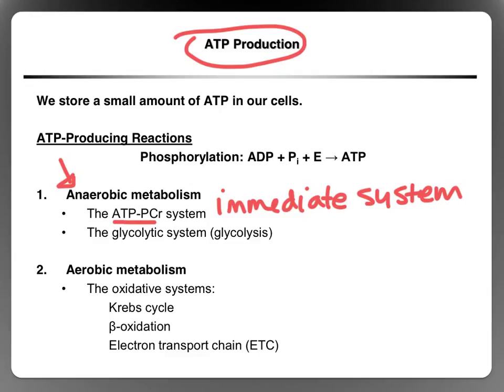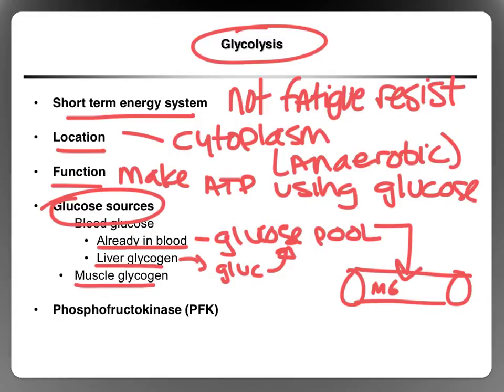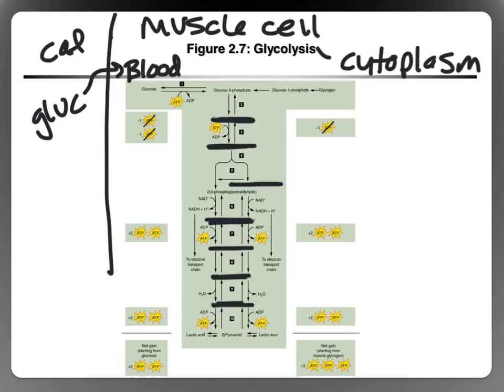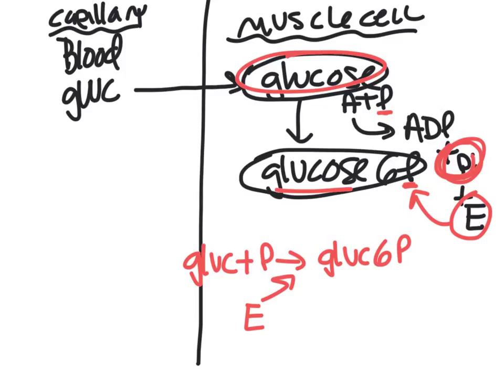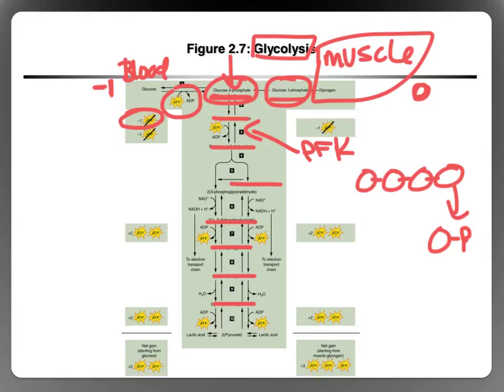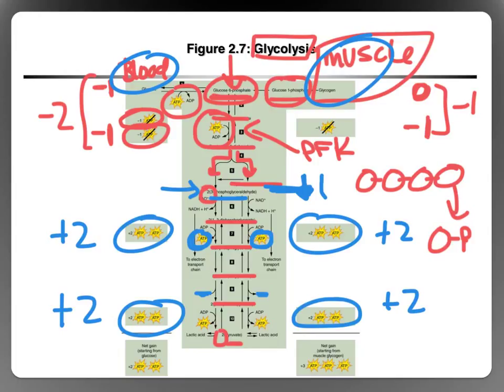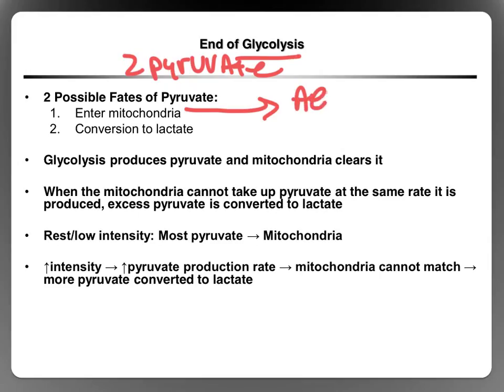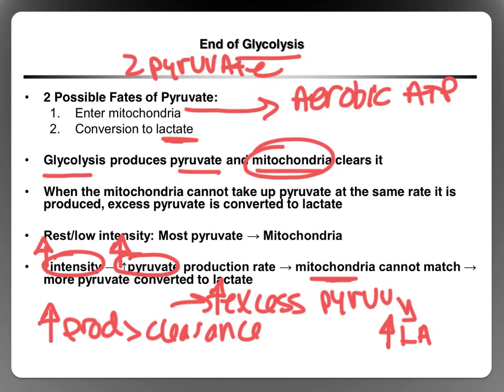Ch. 2 Glycolysis